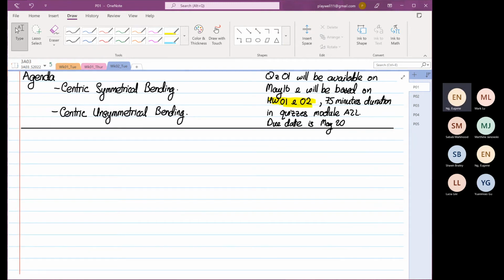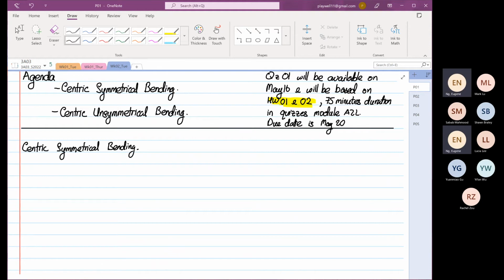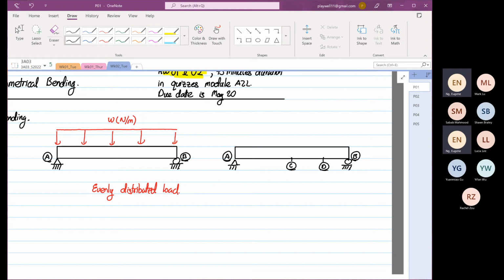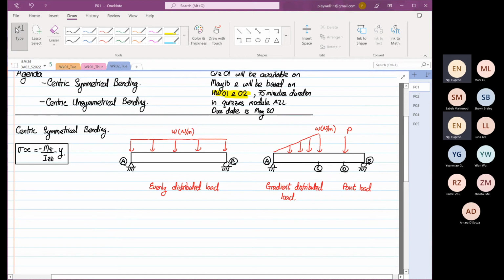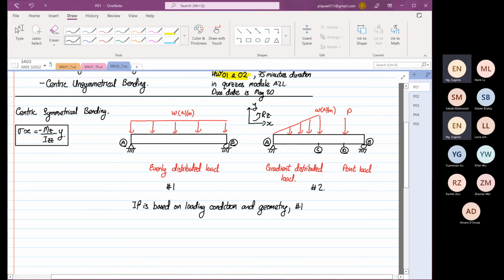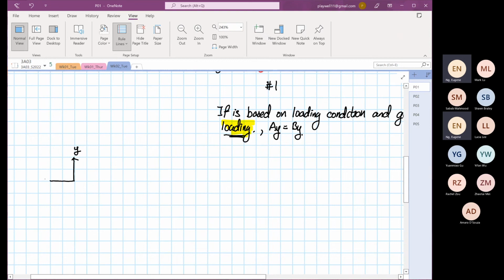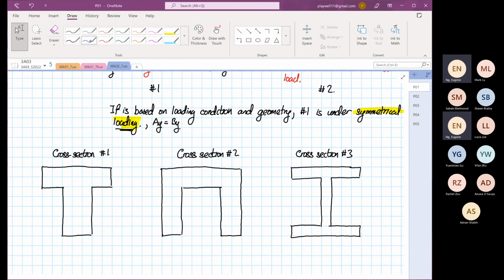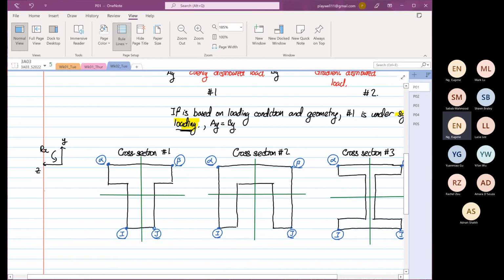Wk02 Tue Unsym Bend P01